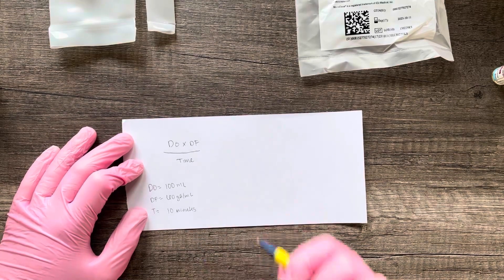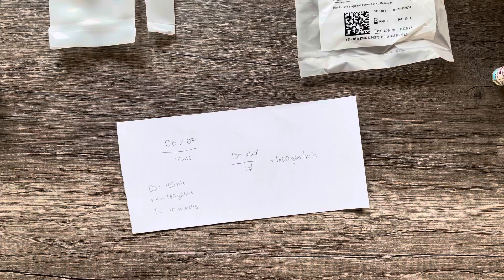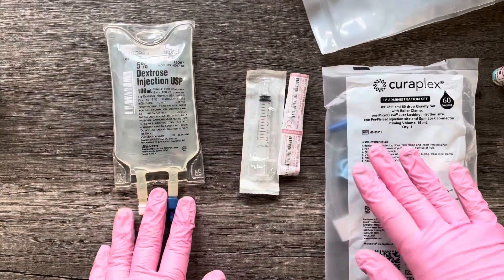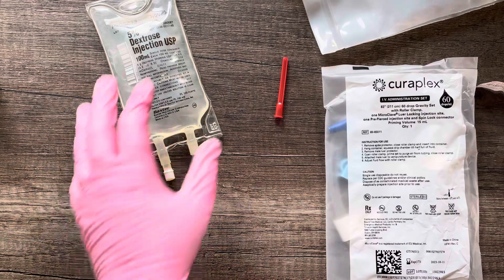Prehospital Amiodarone Infusion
Prehospital use of amiodarone, creating a drip for 150mg infused over 10 minutes